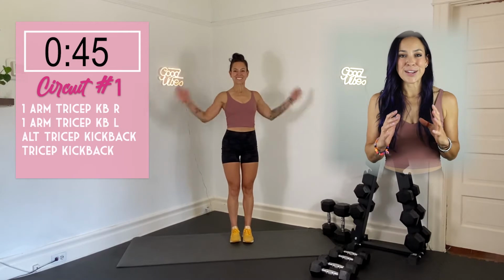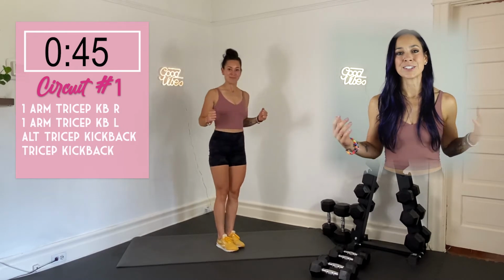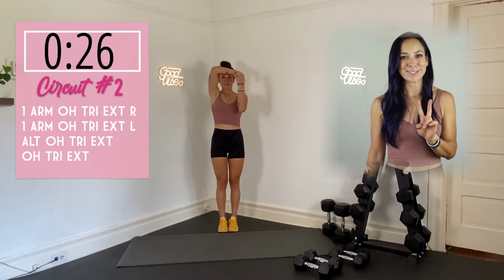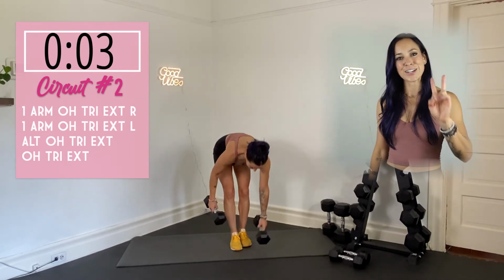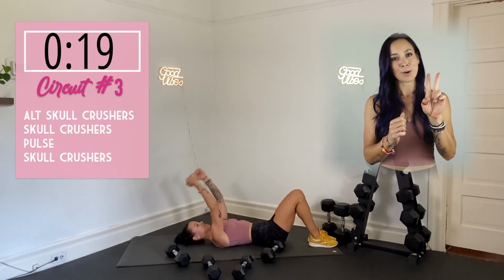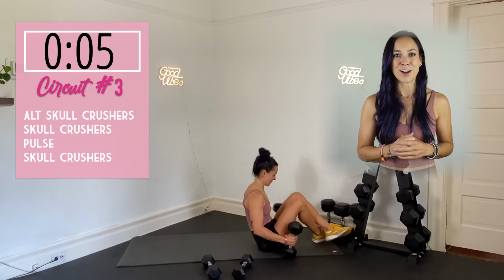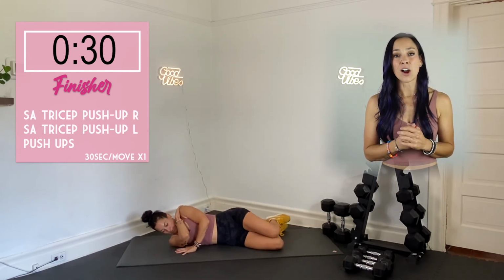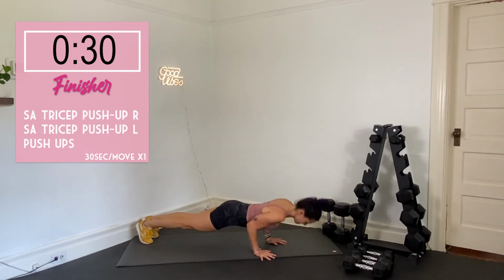15 Minute TORCHED Triceps with Dumbbells - No Repeat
* Dumbbells
* Mat
* Water
* Towel

Today’s workout is a 15 minute quickie but it will definitely leave your Triceps TORCHED!

This workout would be a great one to pair with my

For your Tricep workout you have 3 Circuits devoted to your Triceps!
Each Circuit has 4 moves.
Each move will be performed for 45 seconds with a 15 second rest.
There are no repeats in today’s workout, so that means go heavy early!!

At the end you will have a Bodyweight Finisher.
3 moves
30 seconds / move
NO REPEAT - You’re welcome!!😁

Below is a breakdown of the entire workout - 3 Circuits plus a Bodyweight Finisher.

Circuit - 45sec/move; 15sec Rest

CIRCUIT #1
1 Arm Tricep Kickback R
Rest
1 Arm Tricep Kickback L
Rest
Alternating Tricep Kickback
Rest
Tricep Kickback

CIRCUIT #2
1 Arm Overhead Tricep Extension R
Rest
1 Arm Overhead Tricep Extension L
Rest
Alternating Overhead Tricep Extension
Rest
Overhead Tricep Extension

CIRCUIT #3
Alternating Skull Crushers
Rest
Skull Crushers
Rest
Pulse
Rest
Skull Crushers

FINISHER - 30sec/move x1
1 Arm Tricep Push-up R
1 Arm Tricep Push-up L
Push Ups

I hope your Triceps feel torched!

Remember:
* Go heavy when and where you can.
* Take breaks when you need to.
* Listen to your body
* Smile & Always have fun!!

You can do hard things!!

XO
Steph